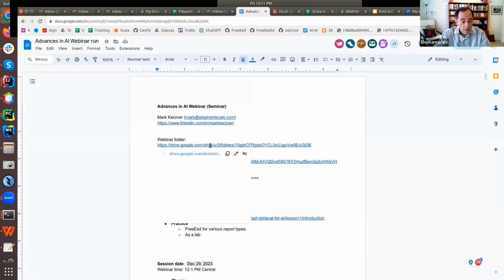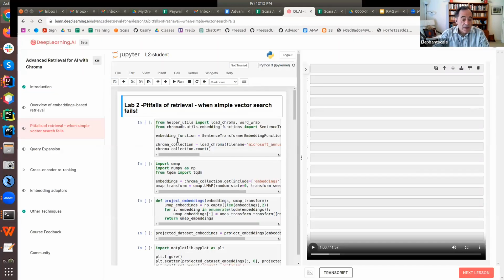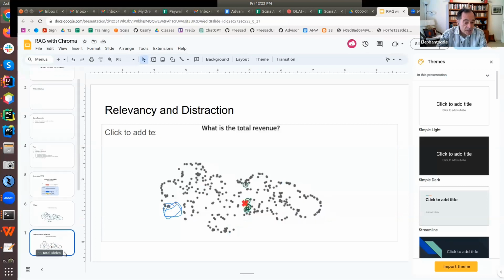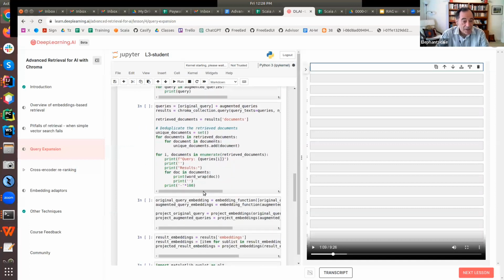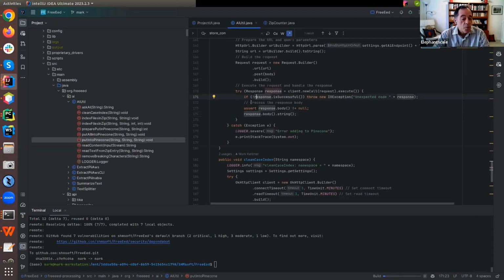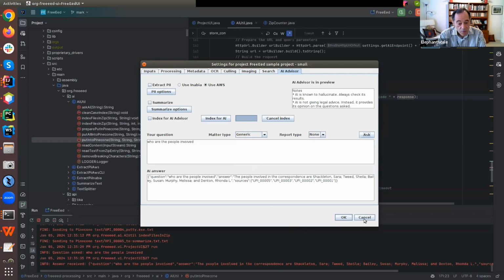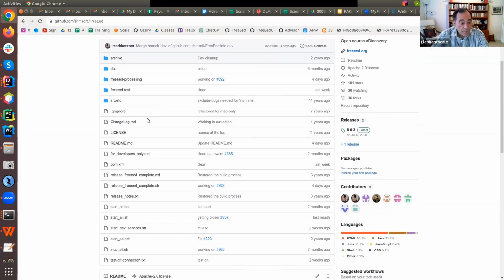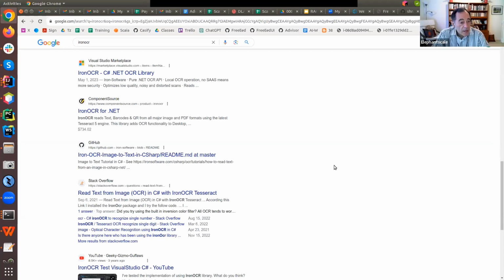Webinar Series: Advanced Retrieval for AI with Chroma(2024-01-05)